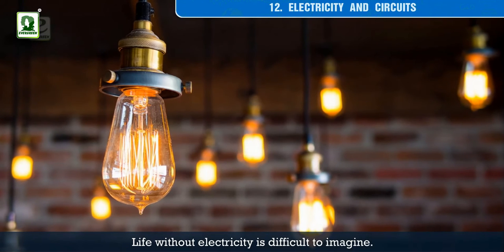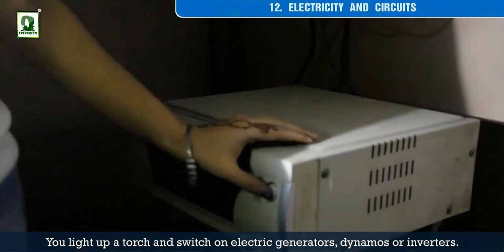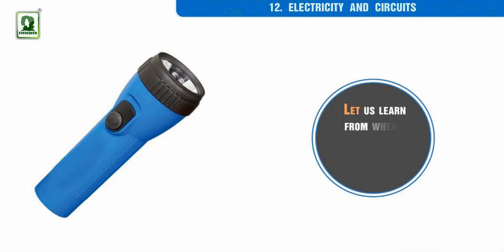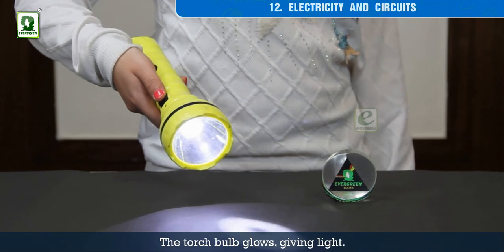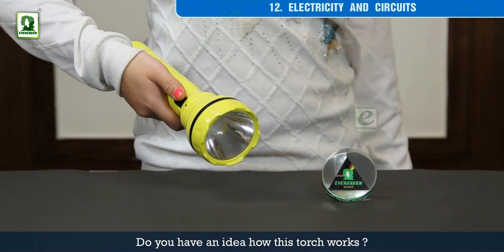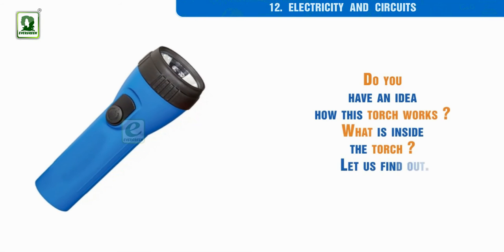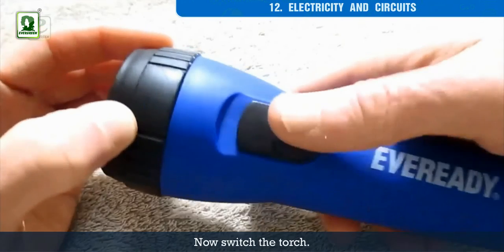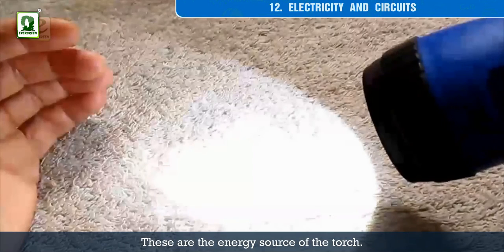EVERGREEN PUBLICATIONS CLASS 6TH NEW TRENDS IN SCIENCE CHAPTER 12 INTRODUCTION